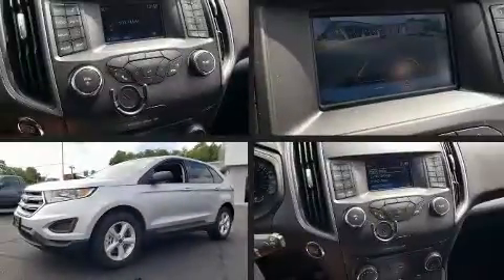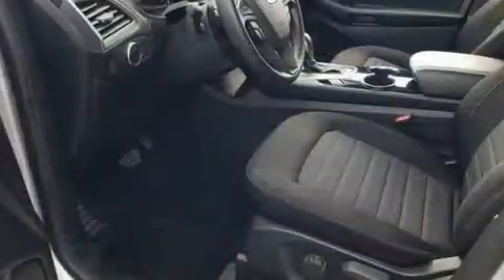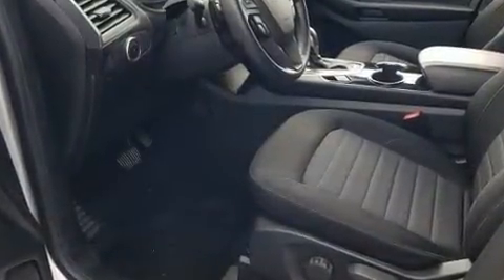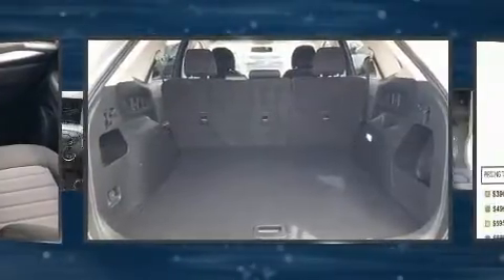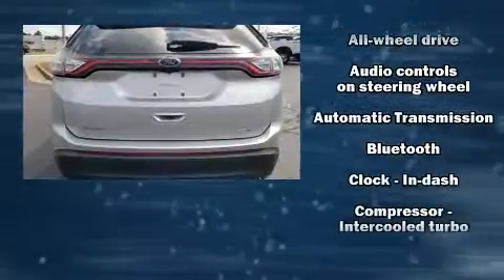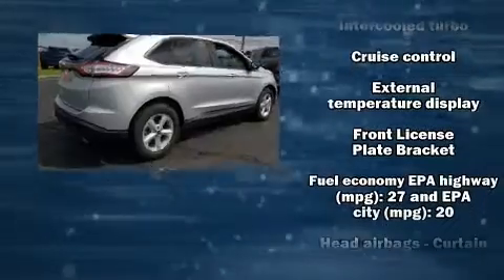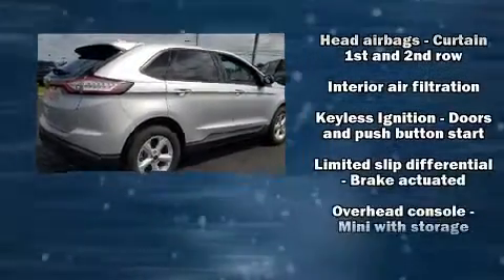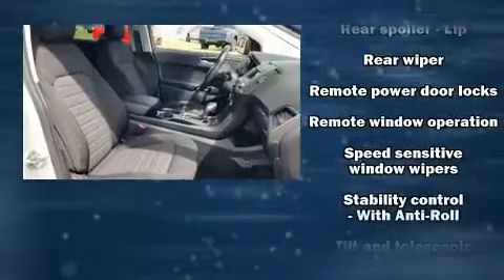2018 Ford Edge SE in Martinsville, VA 24112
Nelson Ford
201 Commonwealth Blvd

Take command of the road in the 2018 Ford Edge. It features an automatic transmission, all-wheel drive, and a 2 liter 4 cylinder engine. Turbocharger technology provides forced air induction, enhancing performance while preserving fuel economy. Top features include power windows, front and rear reading lights, 1-touch window functionality, adjustable headrests in all seating positions, front bucket seats, cruise control, rear wipers, and more. Premium sound drives 6 speakers, providing you and your passengers a sensational audio experience. Passenger security is always assured thanks to various safety features, such as: head curtain airbags, front side impact airbags, traction control, brake assist, ignition disabling, an emergency communication system, and 4 wheel disc brakes with ABS. Various mechanical systems are monitored by electronic stability control, keeping you on your intended path. We know that you have high expectations, and we enjoy the challenge of meeting and exceeding them! Please don't hesitate to give us a call.